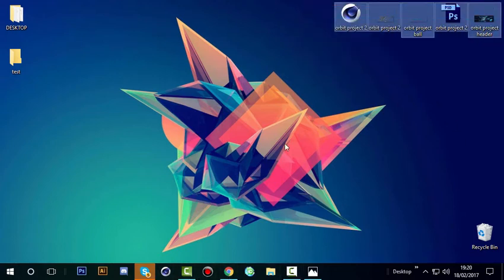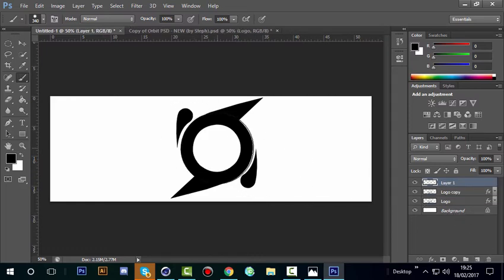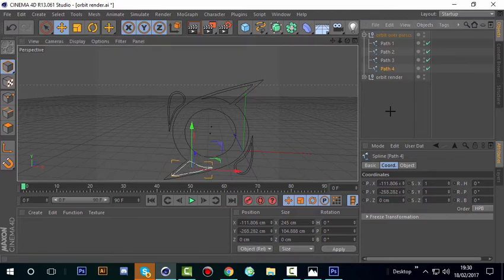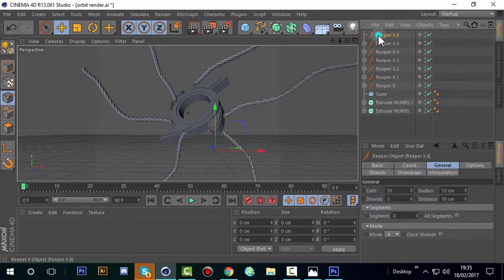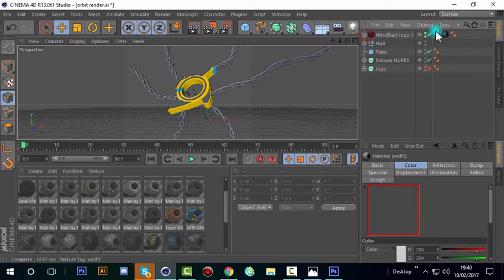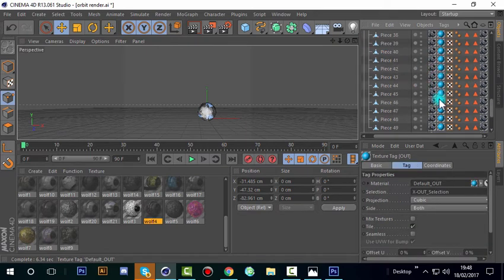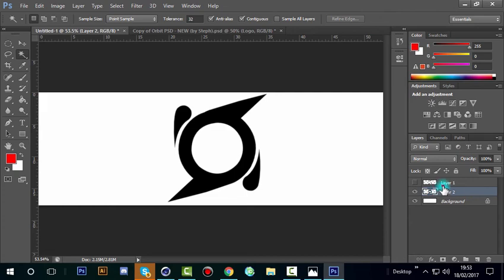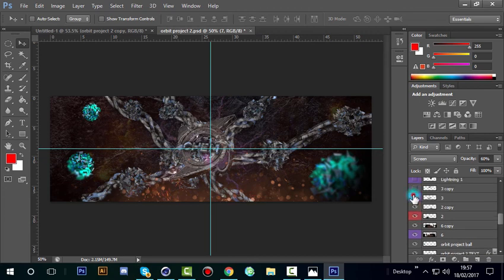How to make electric style render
My Xbox Gamer Tag :(I DONT OWN XBOX ONE)
SkY TrickY

I was in a team called SkY ...don't hate 😂